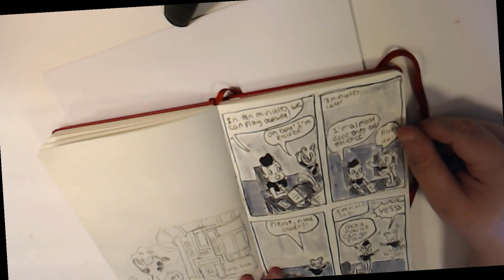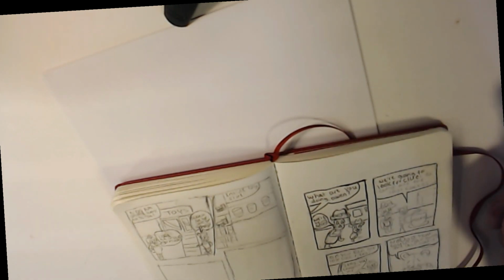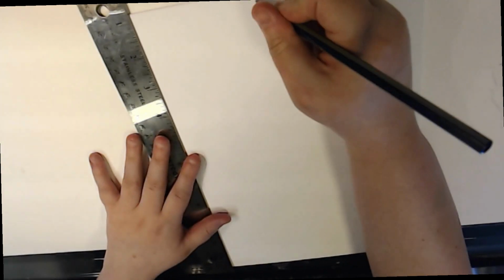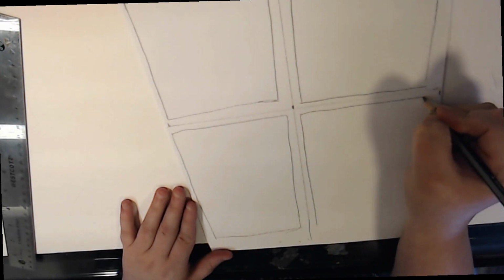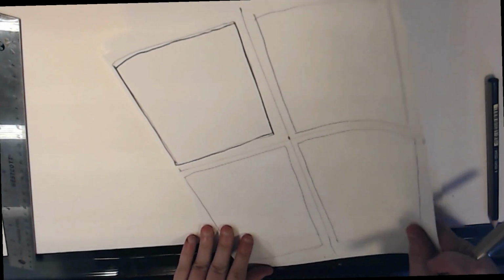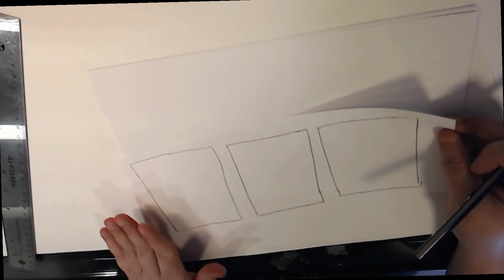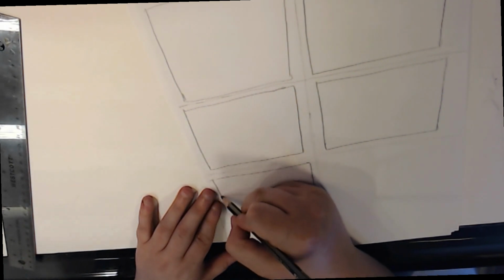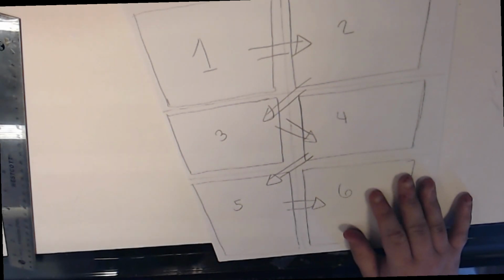How to Draw Comic Panels in 3 Ways! (Step by Step Tutorial!)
Hey guys! For today's video I finally learned how to draw comic panels. So I'm going to teach you to do the same! You will need a ruler (but never fear I'll make it easy for you to use it!) You really don't have to use it anyways! :D Whatever make you feel comfortable! I will show you 3 ways on how to make comic panels. You will also need a lighter pencil for your guidelines and panels. I'm only using a 4b to demonstrate on camera. :).